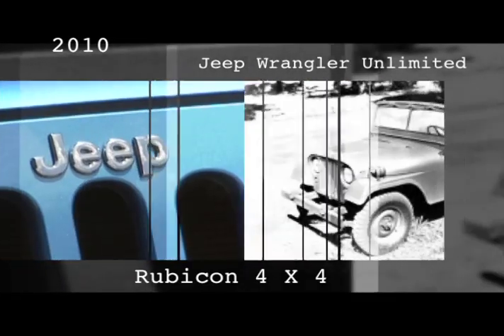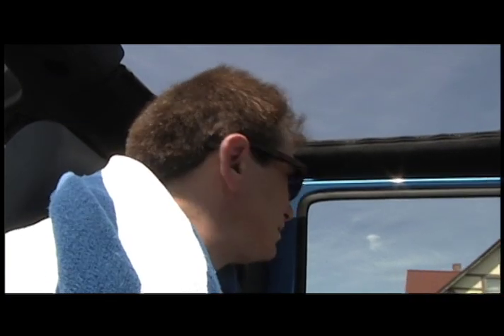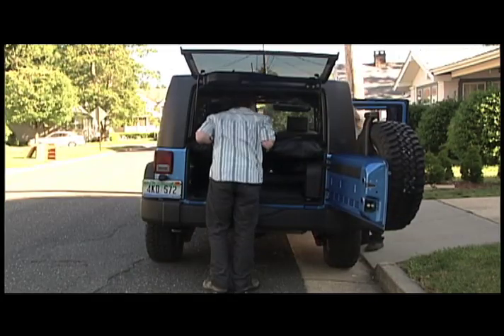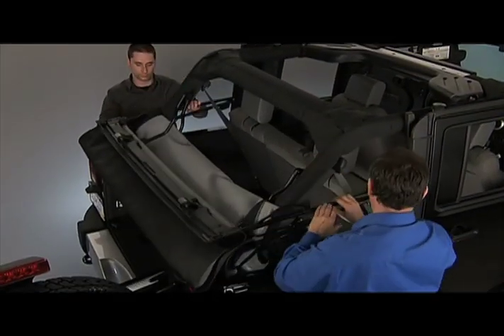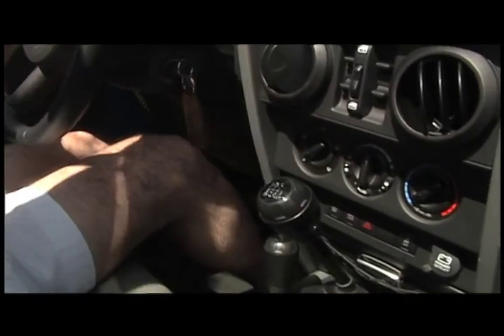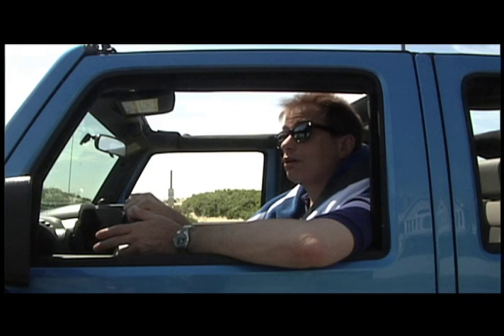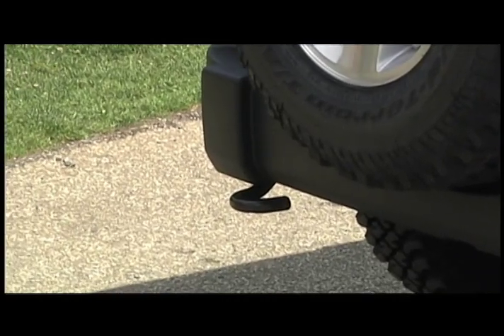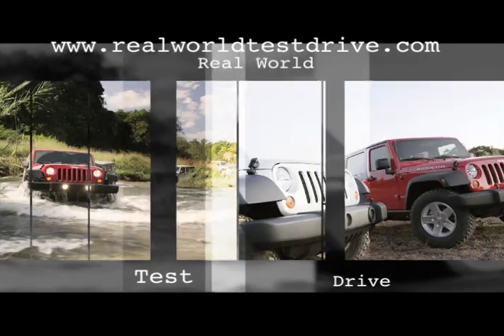Real World Test Drive 2010 Jeep Wrangler Unlimited Rubicon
It can go almost anywhere and do almost anything. but going topless can be..ummm... interesting. Grant Winter takes us on a Real World Test Drive: